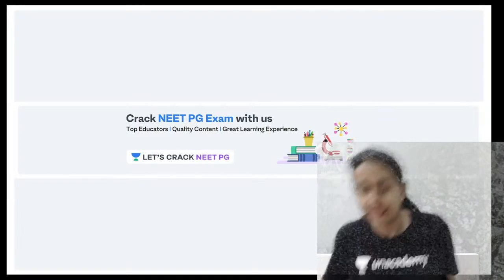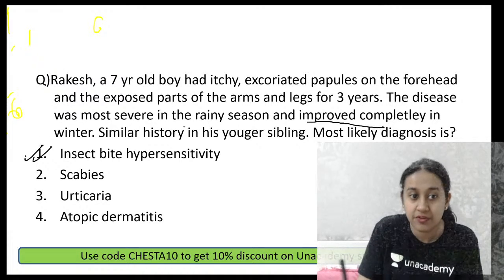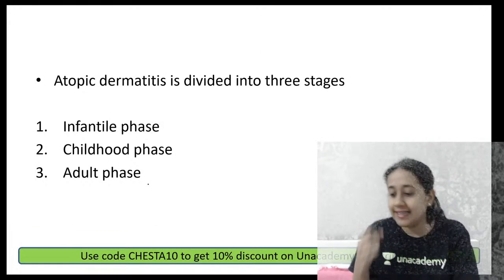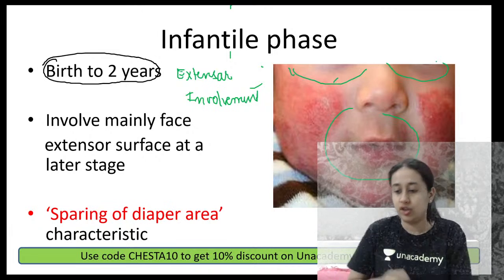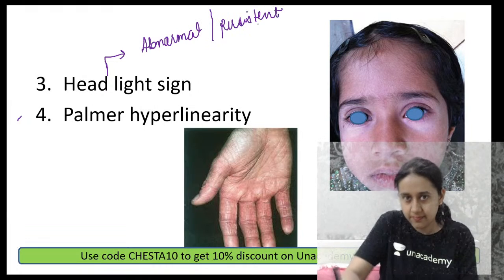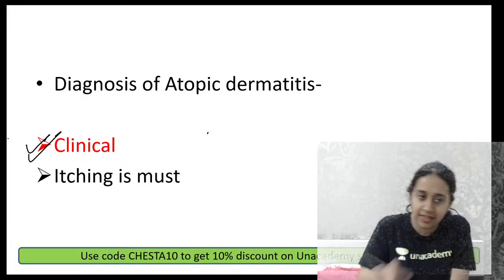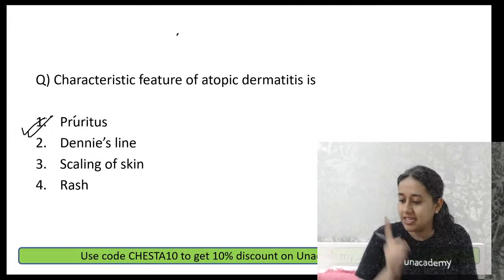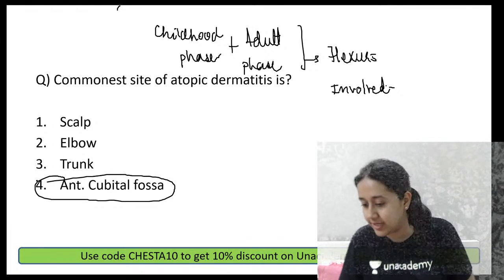One Day One Case Series: Atopic Dermatitis | Dermatology | NEET PG 2021 | Dr. Chesta Agarwal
One Day One Case Series: Atopic Dermatitis  will be discussed in this Lecture to crack NEET PG 2021. Students are requested to watch the entire session for better understanding.

1. Learn from your favourite teacher
2. Dedicated DOUBT sessions
3. One Subscription, Unlimited Access
4. Real-time interaction with Teachers
5. You can ask doubts in the live class
6. Limited students
7. Download the videos & watch offline